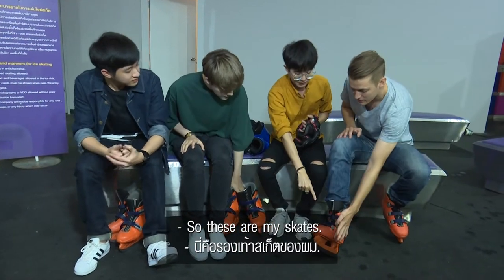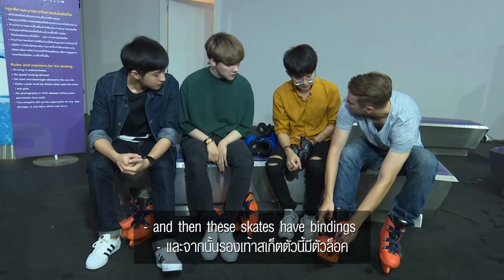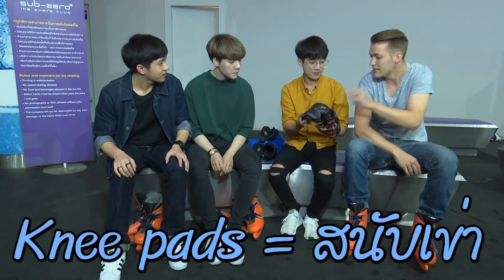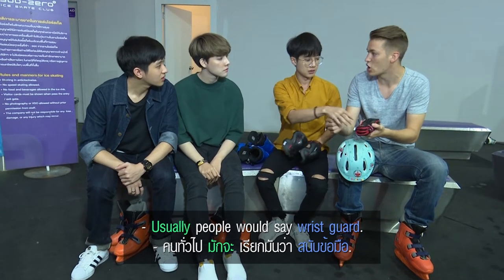Hilight Farang Day EP. 15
ลานไอซ์สเก็ต, รองเท้าเล่นไอซ์สเก็ต, กิจกรรมต่างๆบนลานไอซ์สเก็ต ภาษาอังกฤษเรียกว่ายังไง ไปหาคำตอบกัน

ติดตามคำศัพท์ดีๆ แบบเต็มๆ ได้ ในรายการ Farang Day